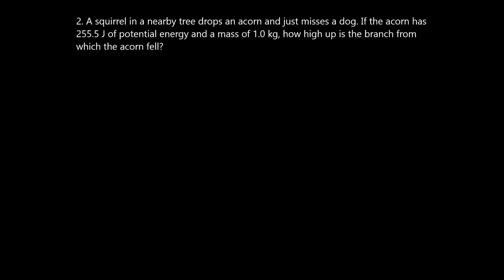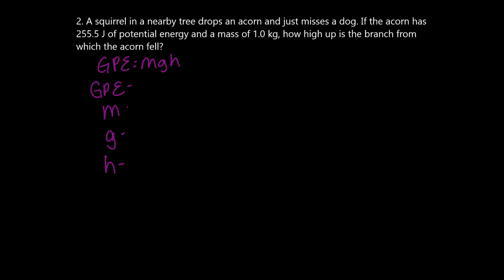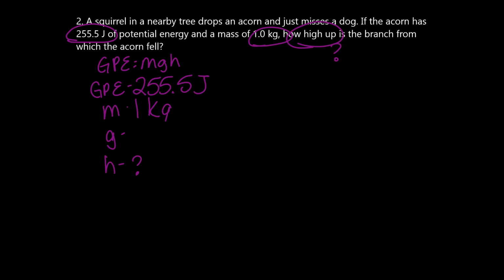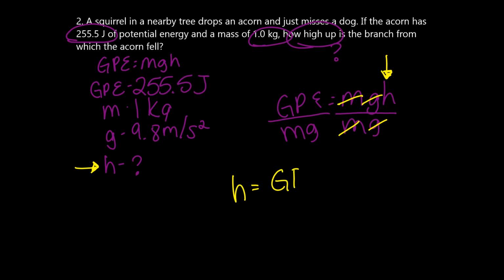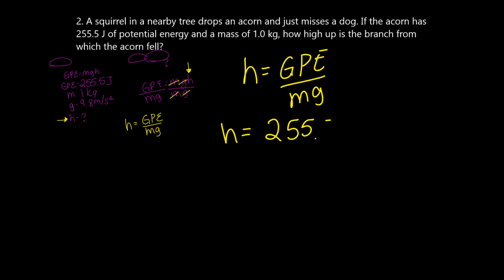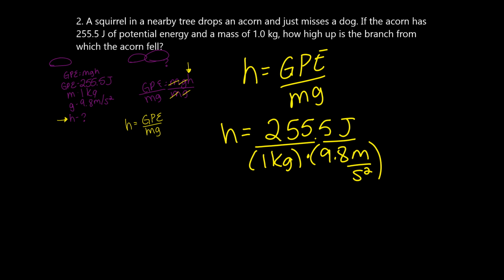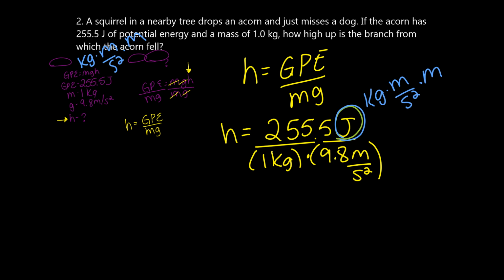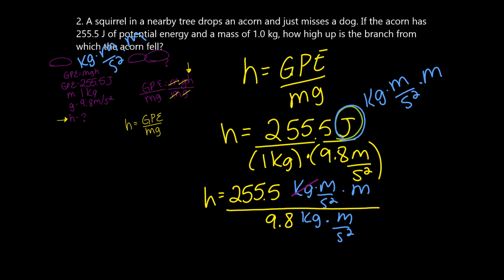PE w s using text 2